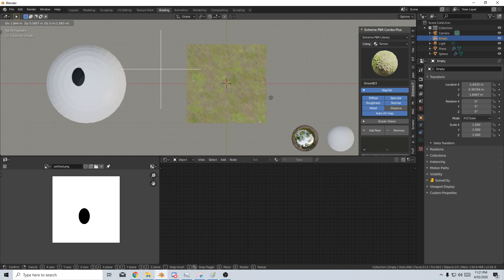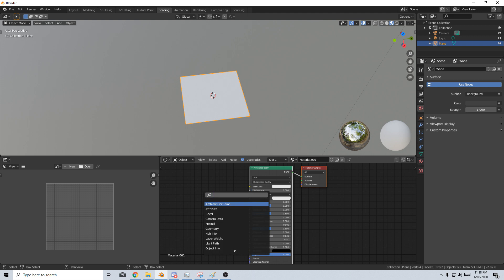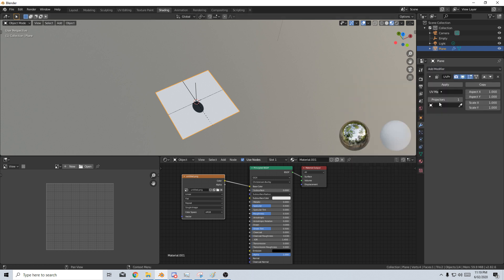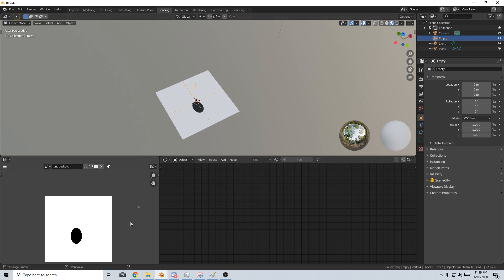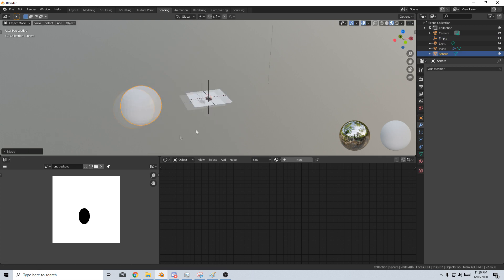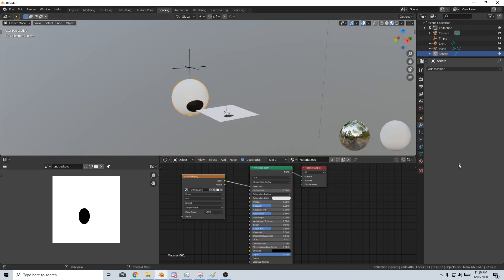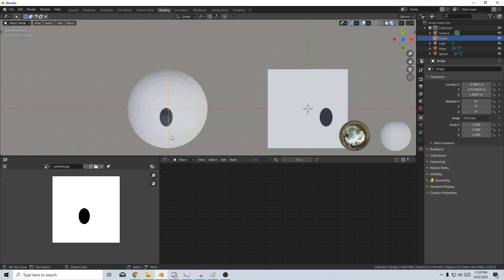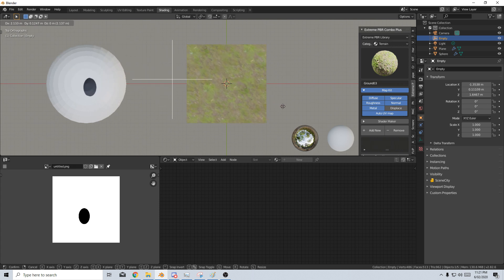How to Animate a UV Map in Blender 2.8 Tutorial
I will show you have to control the UV layout location by moving an empty in Blender 2.8. This also works for location, scale and rotation.

Just in case, to set a keyframe in Blender, press the "i" key and select what you would like to set a key frame for.